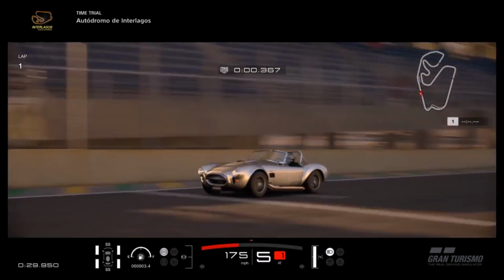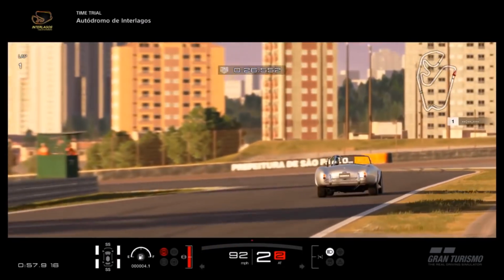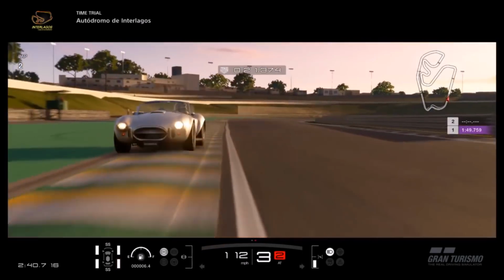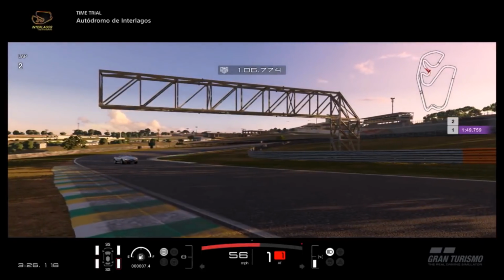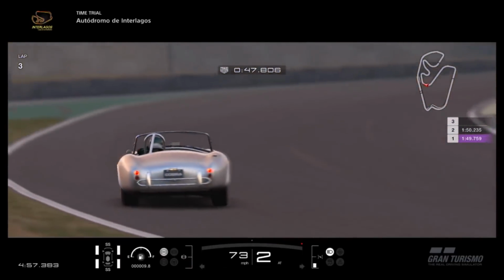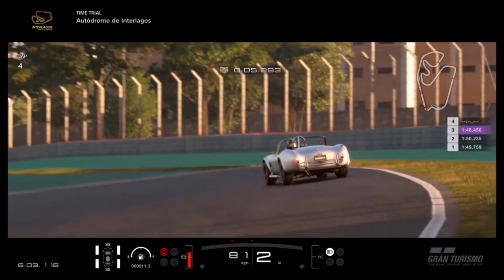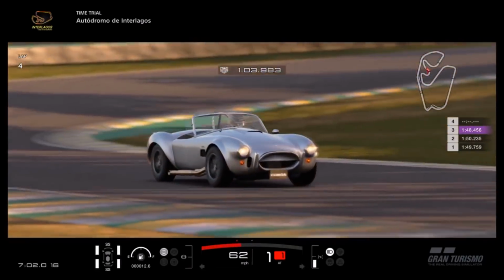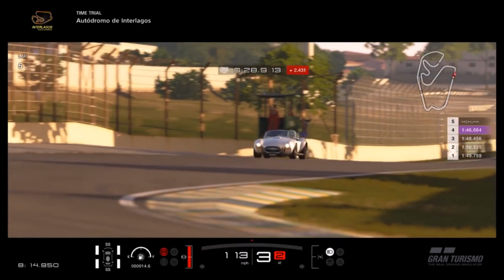GT SPORT - Shelby Cobra 427 REVIEW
Episode eighty two of "Days Gone By", a review series for the classic cars of Gran Turismo, both street and race based.

This episode features the updated GT SPORT version of the classic Shelby Cobra 427, an iconic sports/muscle car which acts as a challenging racer and a harbinger of more classics to come to GT SPORT...

SPECS :

Year : 1966
Base Class : N500
Motor : 7.0 litre
Power : 484 bhp
Torque : 480 lb/ft

Weight : 1068 kgs
P/W ratio : 453 bhp/tonne

Good stuff : Huge fun to drive, strong acceleration in any class, excellent harbinger of things to come

Not so good : Handling certainly isn't for everyone...

Google+ : Hammer Studios Gaming
PSN : CORRUPTED_DISC
XBL : CORRUPTED DISC
GTPlanet : CORRUPTEDDISC

- Ricky Pluskota - Nismonath5 -